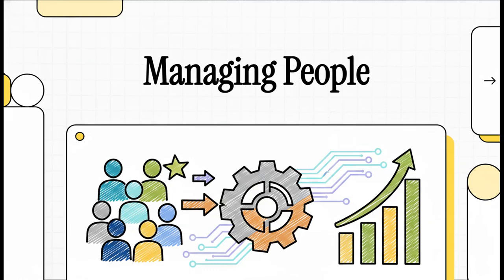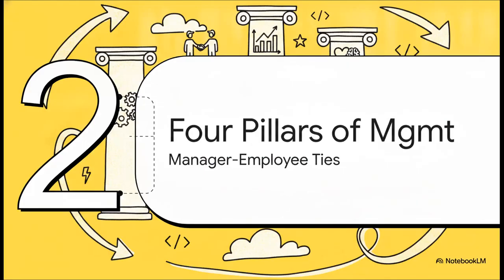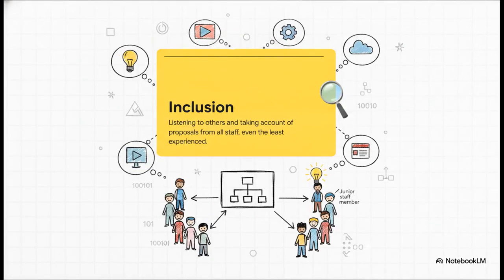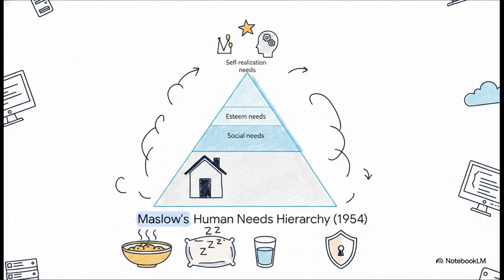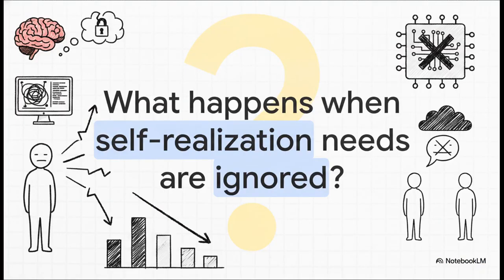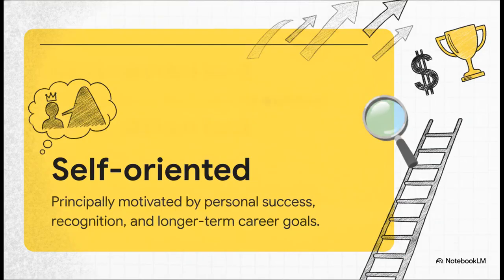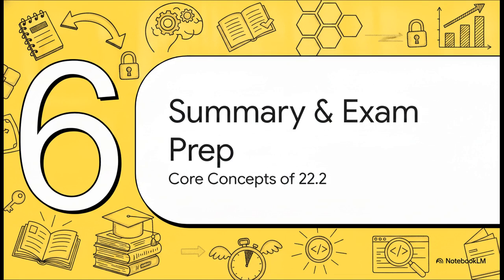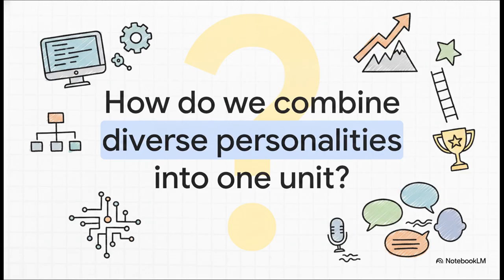Software Engineering Course | Chapter 22 | 22.2 Managing People & Motivation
Chapter 22.2 – Managing people

In this lesson, we explore why a brilliant coder doesn't always make a great manager. Because people are a software company's greatest asset, learning how to motivate them is a critical engineering skill. We break down the four pillars of people management (Consistency, Respect, Inclusion, and Honesty) and look at how managers apply Maslow's Hierarchy of Needs to keep developers engaged. Finally, we explore the three distinct personality types you will encounter on any dev team (Task-oriented, Self-oriented, and Interaction-oriented) so you can understand what truly drives your team to succeed.

In this lesson, we cover:

Why good engineers sometimes struggle as managers

The 4 Critical Management Factors

Applying Maslow’s Hierarchy of Needs to Software Teams

Meeting Social, Esteem, and Self-Realization needs

Case Study: Managing an unmotivated developer

The 3 Personality Types: Task, Self, and Interaction-oriented